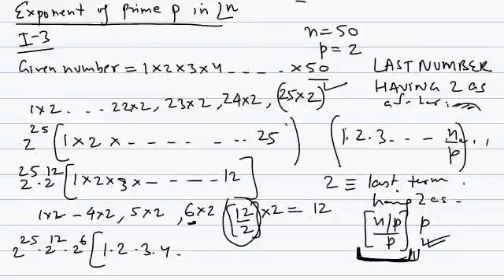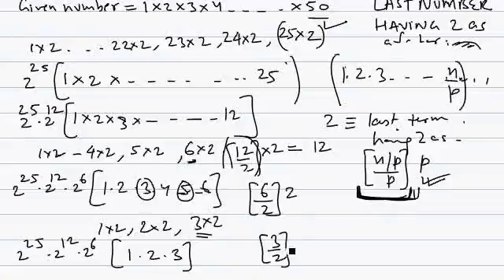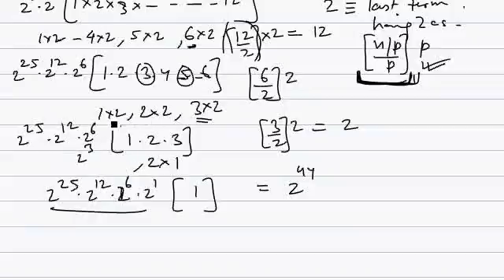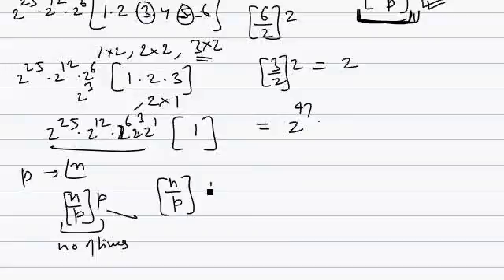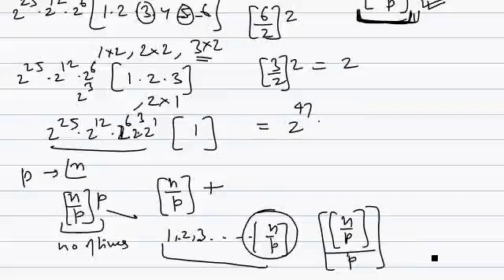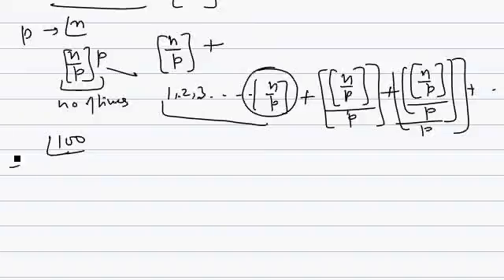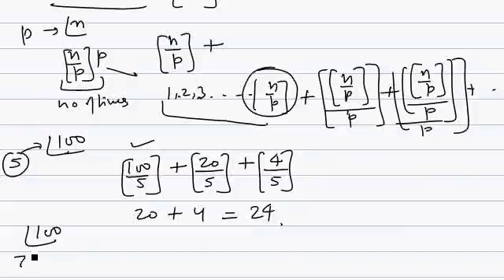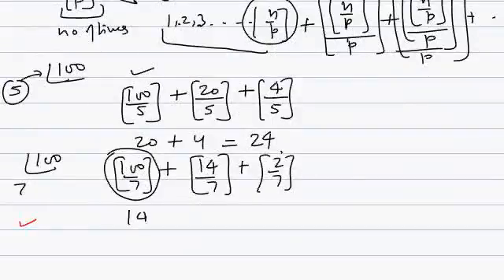IITJEE - PandC-Exponent of p in n factorial-2